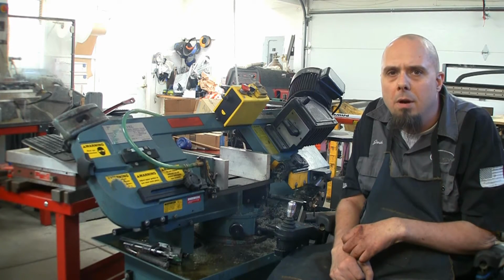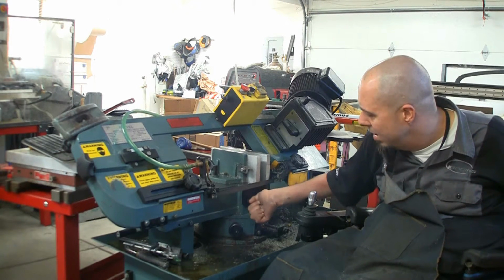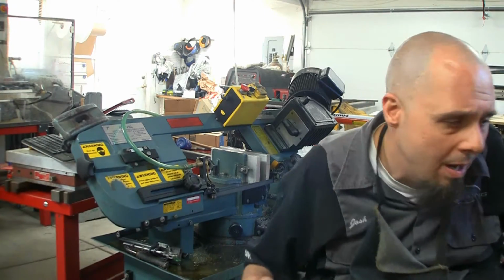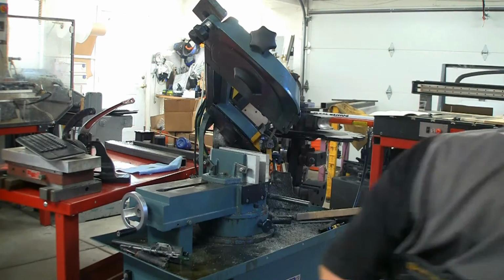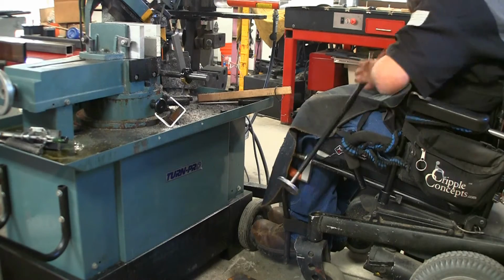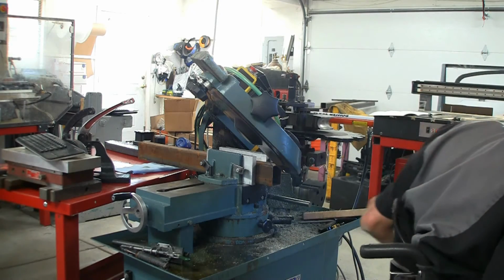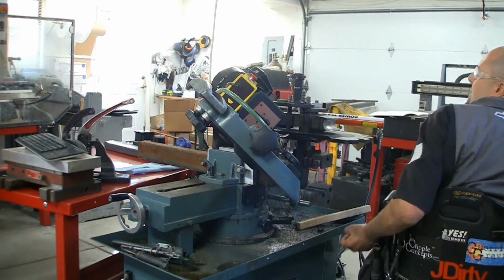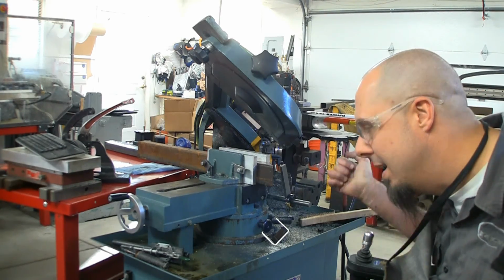Turn Pro Mitering Bandsaw Demonstration from MSC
Jancy Slugger cutting fluid

Similar big magnet reacher